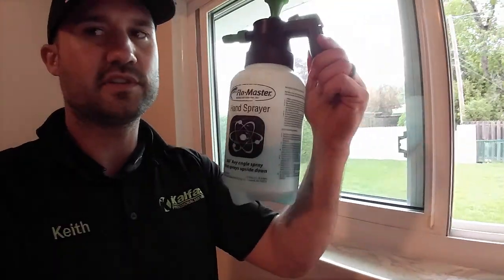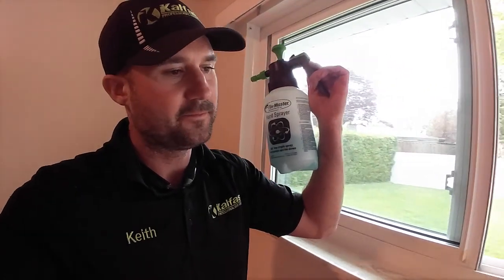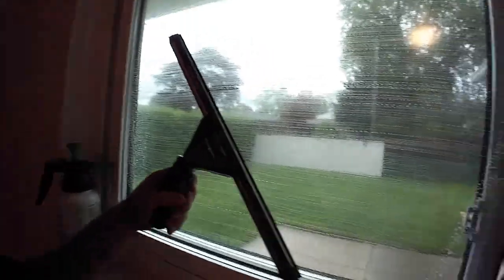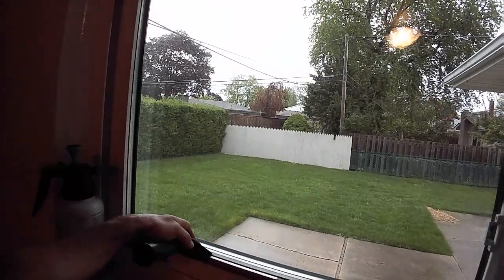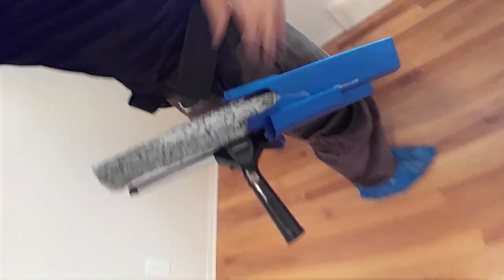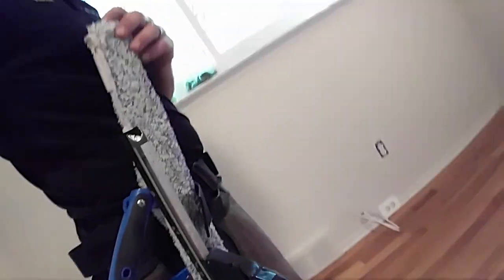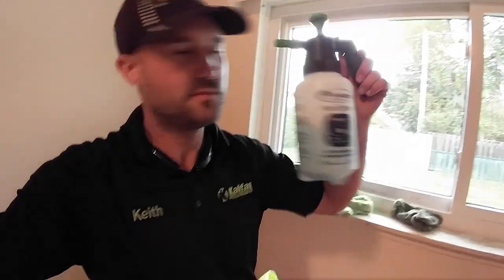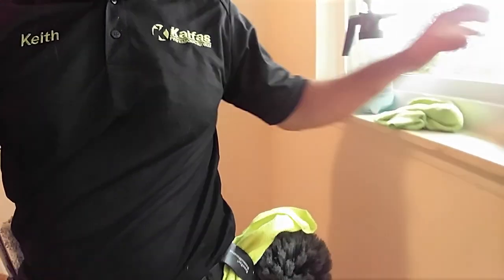On a Window Cleaning Job - Come Along - Pump Sprayer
On a Window Cleaning Job - Come Along - Pump Sprayer learn to wash Windows